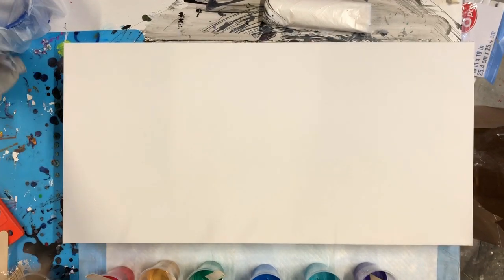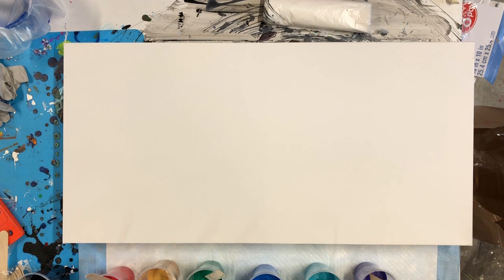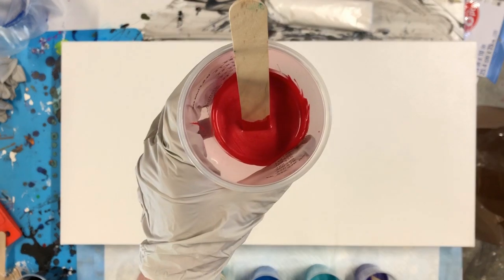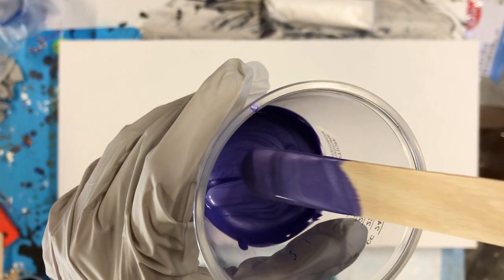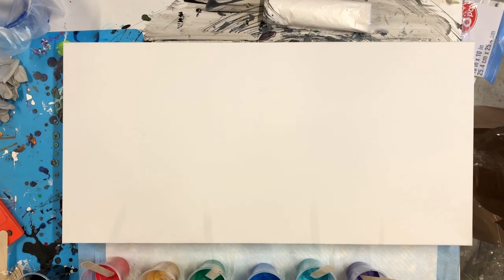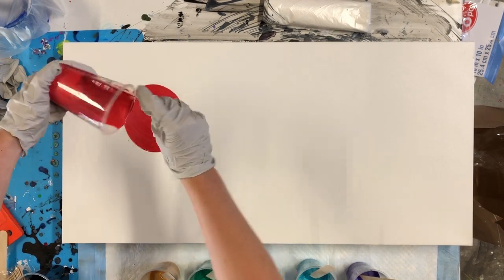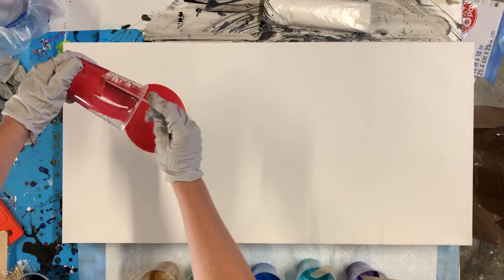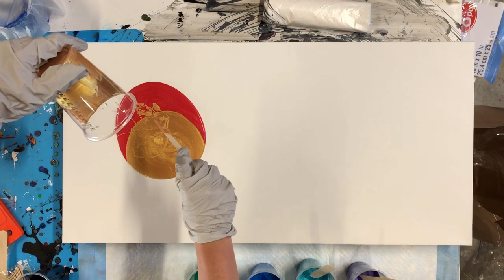Rainbow Pearl Pour 🌈 ! Extreme Sheen Showdown! | Acrylic Pour Art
Not the typical rainbow look, but one of my favorite pours by far! The video doesn't do this one justice.

Thanks for checking out my video! I would really appreciate the support! Thanks so much!